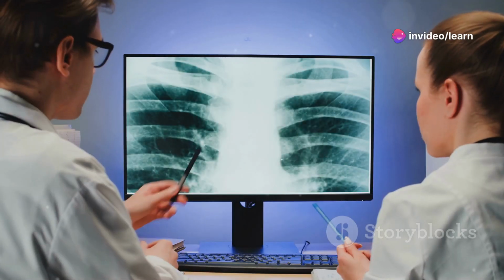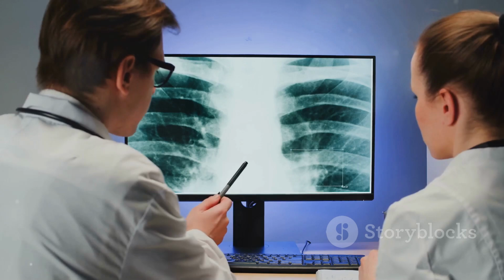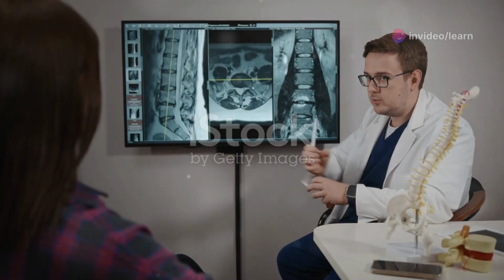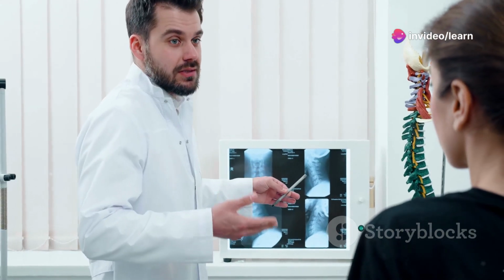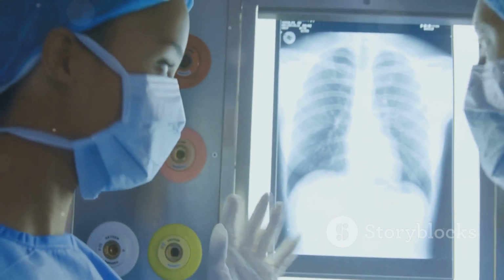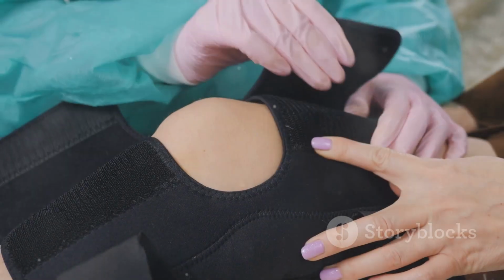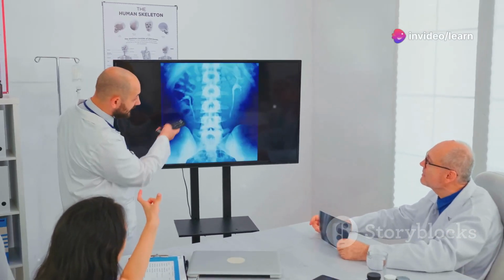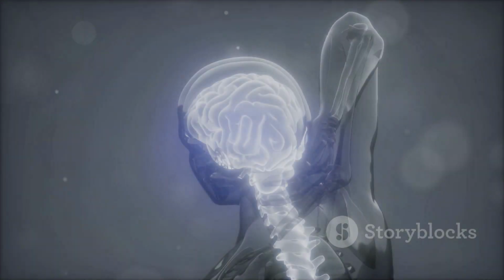"Scoliosis: Understanding and Managing Spinal Curvature"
Scoliosis is a condition characterized by an abnormal lateral curvature of the spine, which can occur in children and adults. In this video, we explain the different types of scoliosis, including idiopathic, congenital, and neuromuscular scoliosis. Discover the symptoms to watch for, such as uneven shoulders or hips, and the importance of early detection. We also explore treatment options ranging from physical therapy and bracing to surgical interventions."
OUTLINE:
00:00:00 What is Scoliosis?
00:00:40 Causes of Scoliosis
00:01:24 Symptoms of Scoliosis
00:02:08 Tests and Examinations
00:02:55 From Observation to Surgery
00:03:42 Posture, Exercise, and Everyday Life